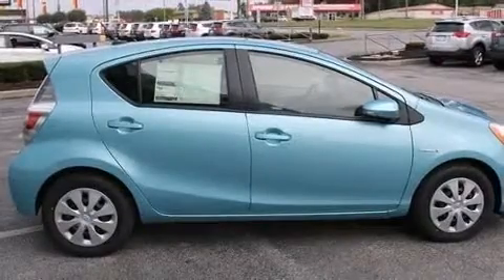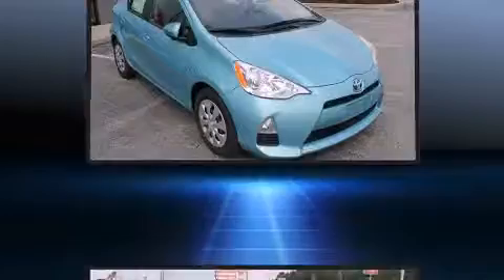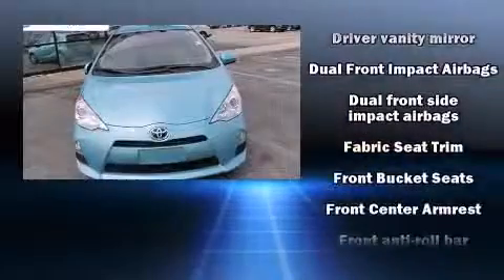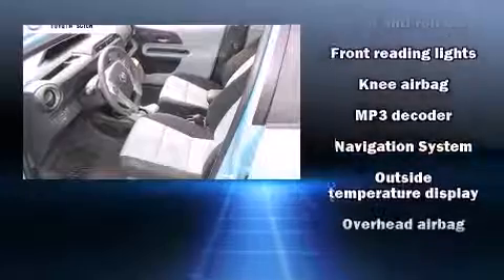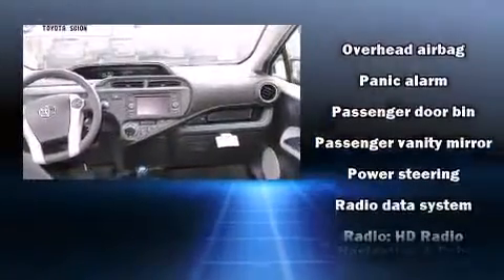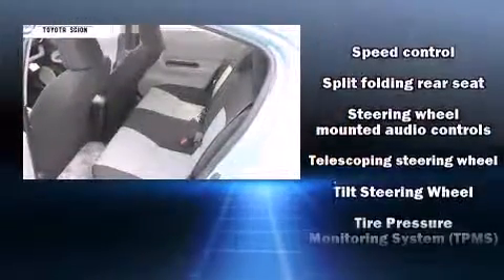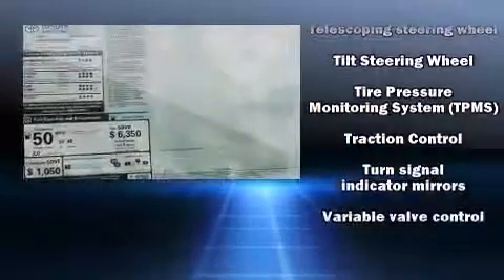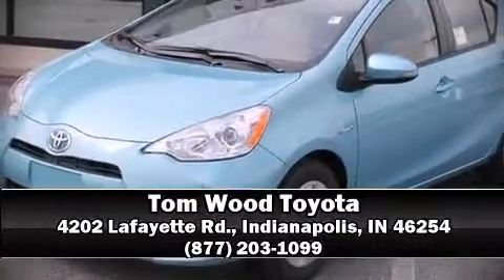2013 Toyota Prius c Three in Indianapolis, IN 46254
4202 Lafayette Rd.

You're going to love the 2013 Toyota Prius c. It features a continuously variable transmission, front-wheel drive, and an efficient 4 cylinder engine. This model accommodates 5 passengers comfortably, and provides features such as: a trip computer, front bucket seats, air conditioning, turn signal indicator mirrors, remote keyless entry, cruise control, and 1-touch window functionality. Storage solutions are integrated throughout the interior, demonstrating thoughtful attention to detail. Audio features include a CD player with MP3 capability, steering wheel mounted audio controls, and 6 speakers, providing excellent sound throughout the cabin. Curtain airbags combine with standard stability control in creating a comprehensive safety network. Our knowledgeable sales staff is available to answer any questions that you might have. They'll work with you to find the right vehicle at a price you can afford.